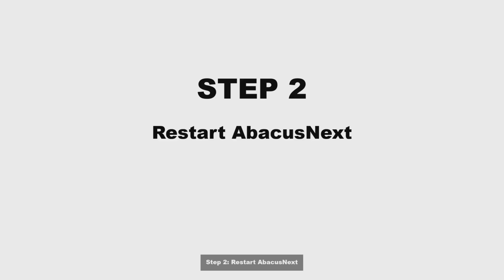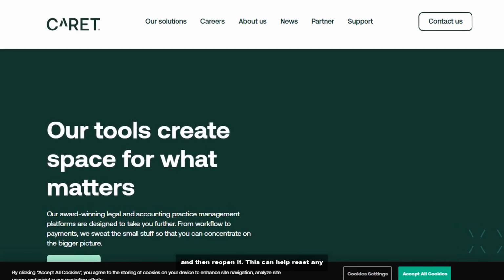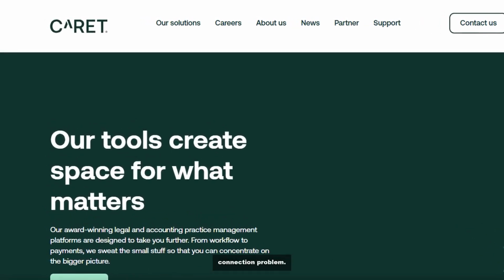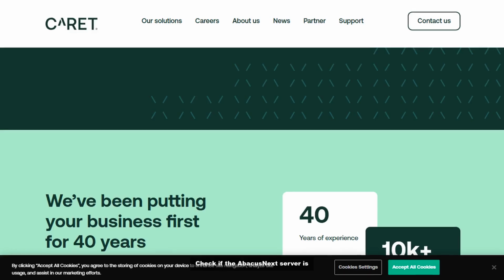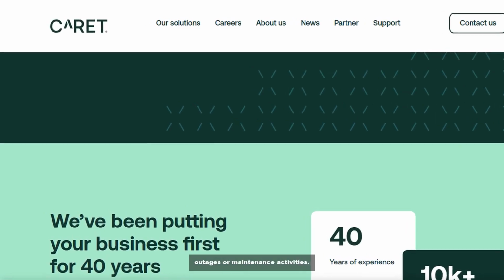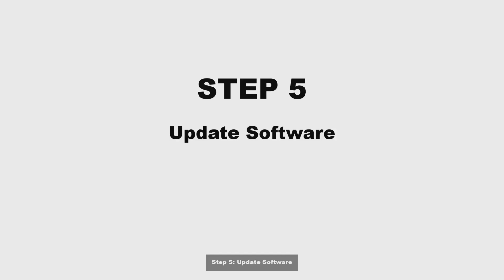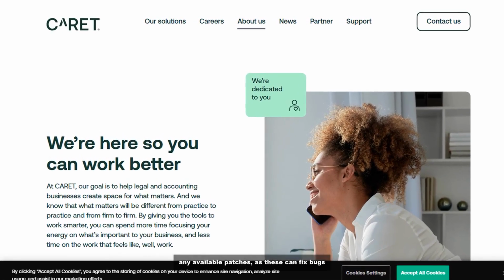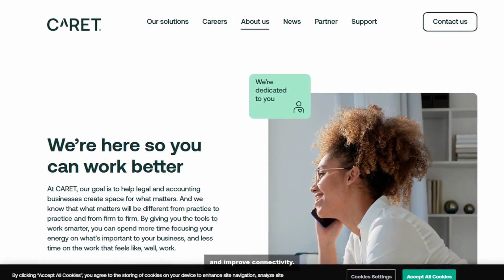How To Fix Connection Refused On AbacusNext 2026 (QUICK FIX)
In this video, we will show you how to fix connection refused on AbacusNext 2026 (QUICK FIX). If you're experiencing issues connecting to your AbacusNext services, this guide will provide you with the steps to resolve the problem quickly.